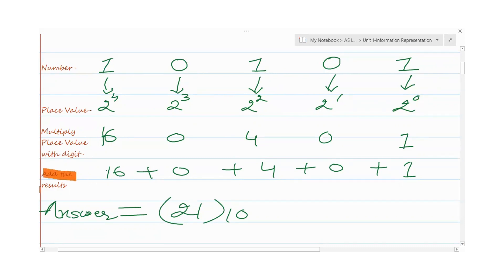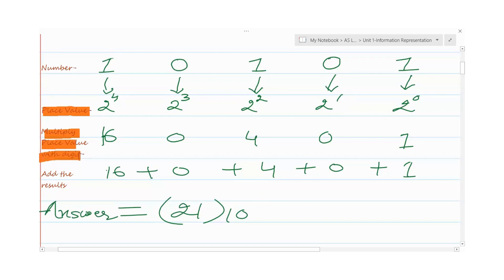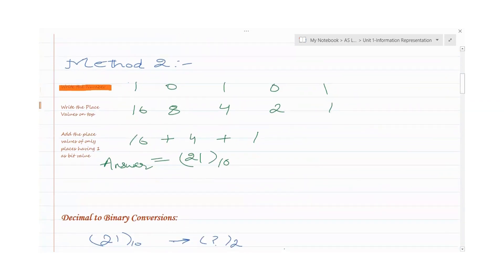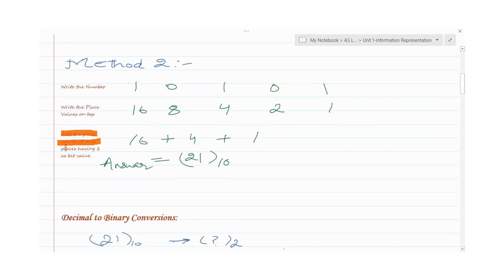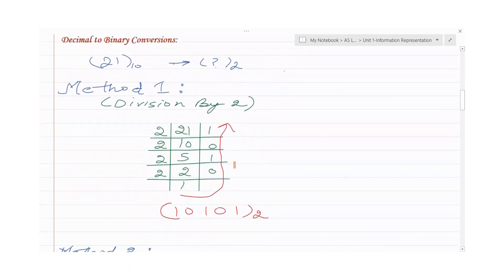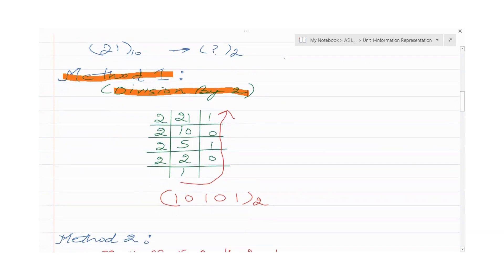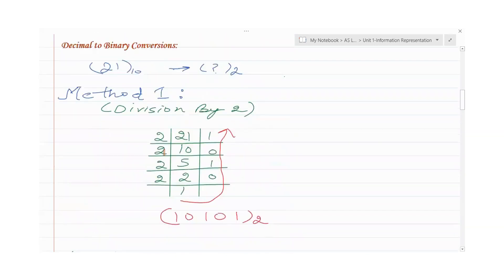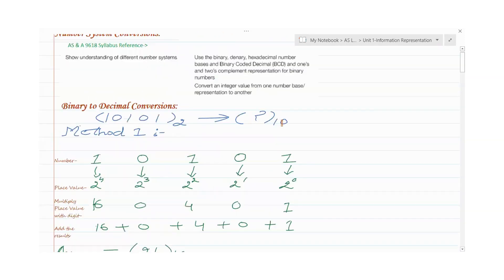Convert Binary to Denary and Vice Versa (AS and A Level Computer Science-9618)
Paper 1:Unit 1-Session 3:Convert Binary to Denary and Vice Versa
AS and A level Computer science (9618)